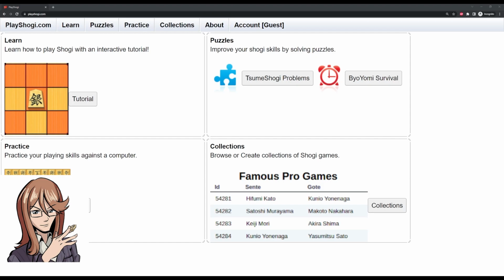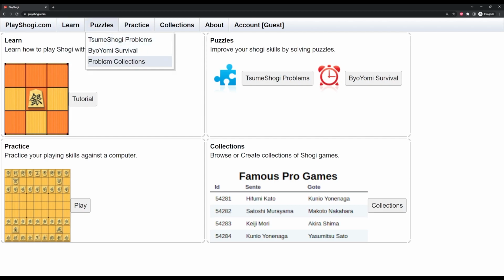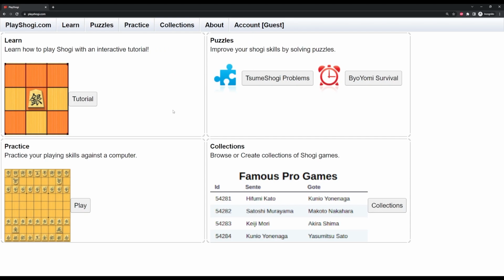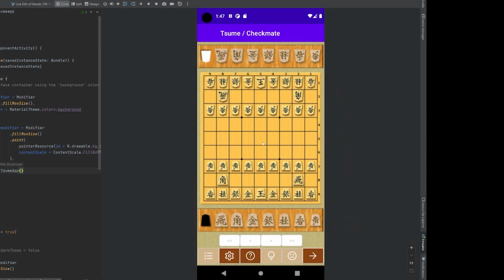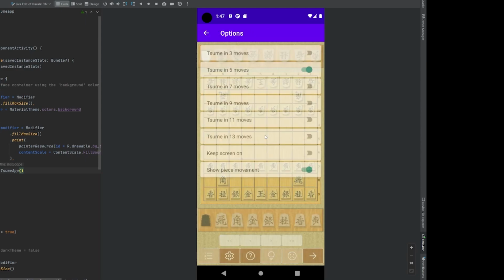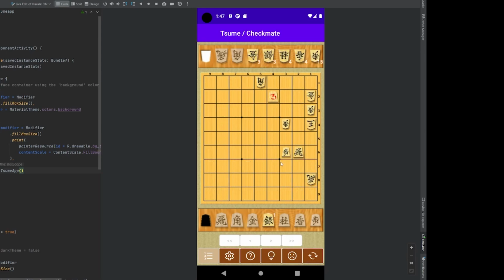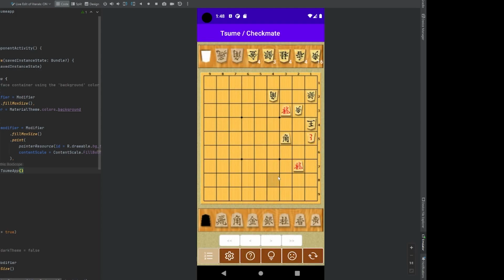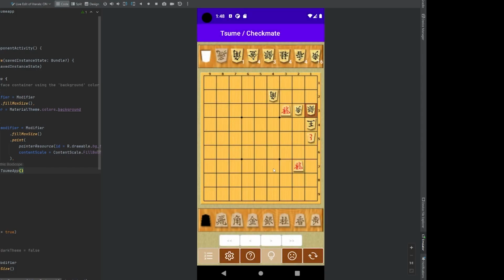Update: New Project! Tsume Shogi App (PlayShogi.com)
Library used: Playshogi.com
Piece and board graphics: 81dojo/Hidetchi